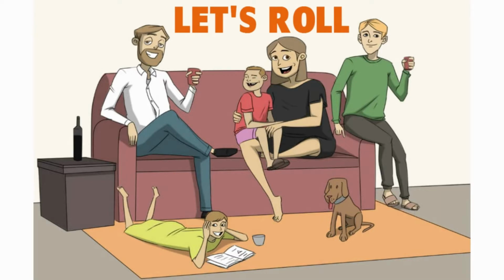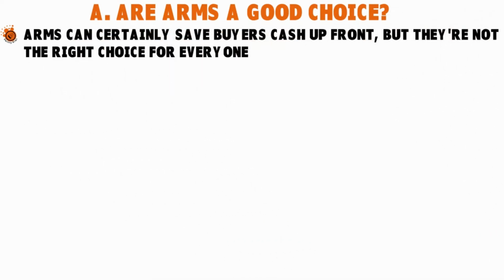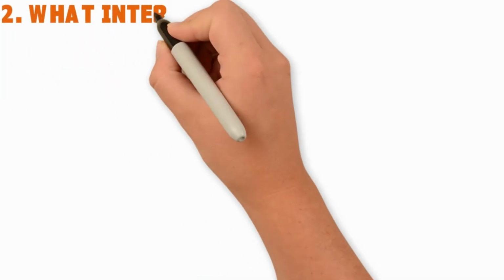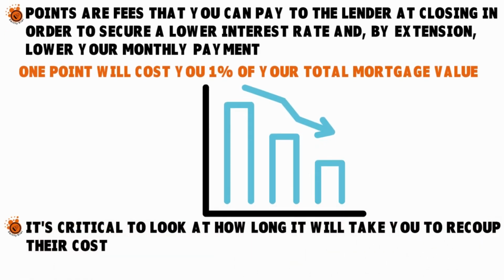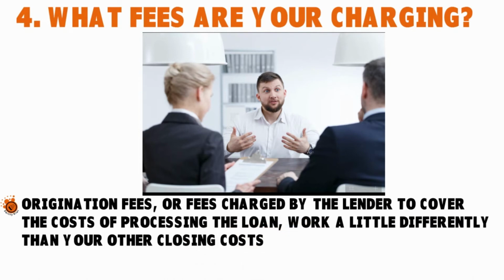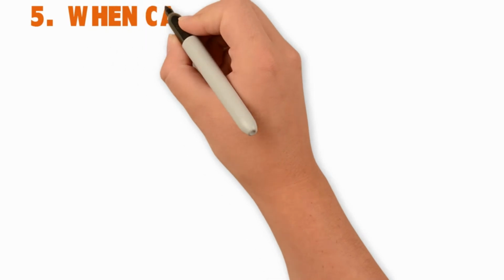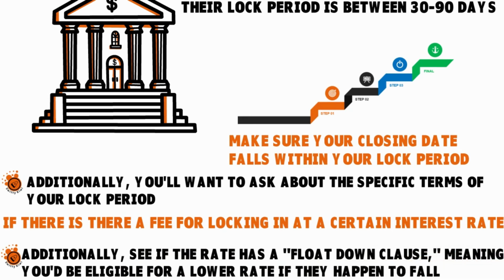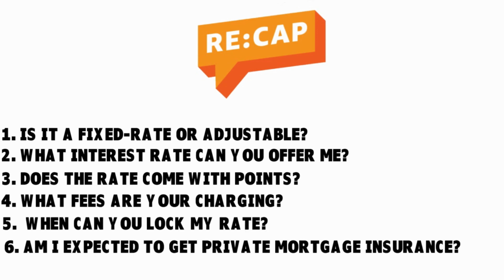What to Know Before Getting a Mortgage: Ask Your Lender 6 Questions Before Signing ♻️ CREDIT S1•E16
What to know before getting a mortgage? How to get a mortgage and buy a home? For new home buyers, it's key to understand the mortgage approval process. Watch now & see more below.
- MORTGAGES
- SUSTAINABLE CREDIT SCORE IMPROVEMENT TECHNIQUES
▬▬▬▬▬▬▬▬▬▬▬▬ஜ۩۞۩ஜ▬▬▬▬▬▬▬▬▬▬▬▬▬